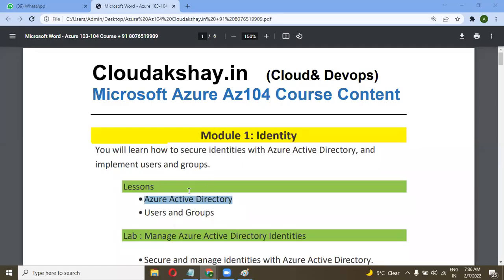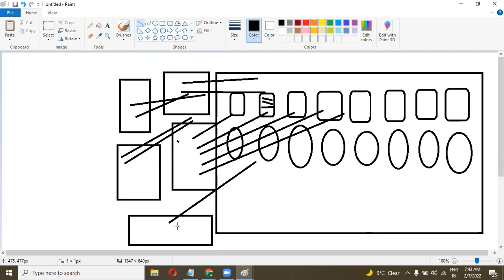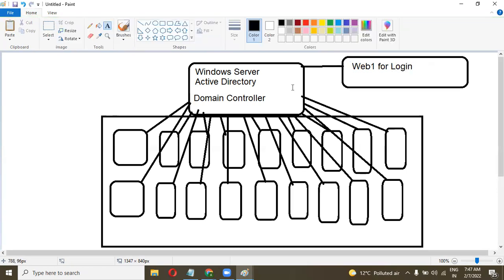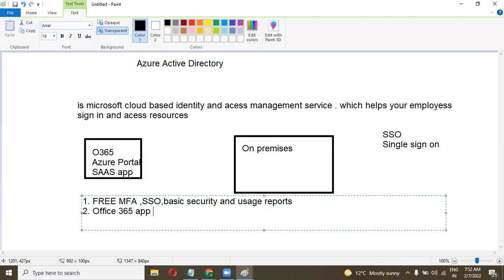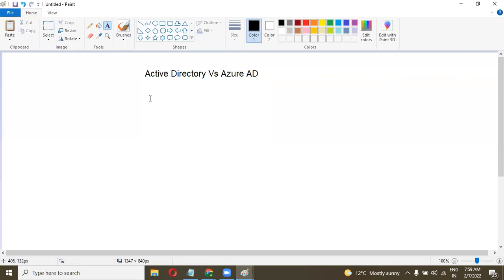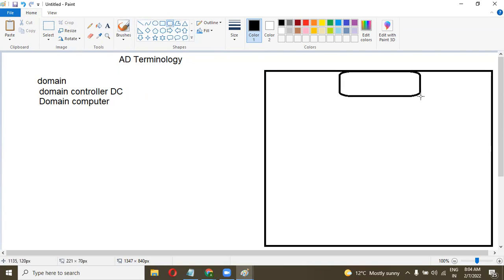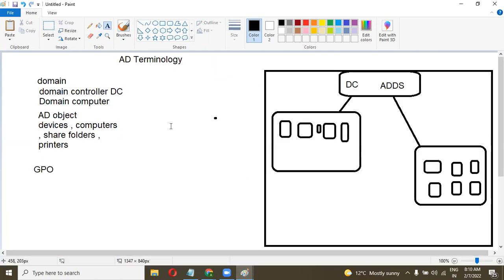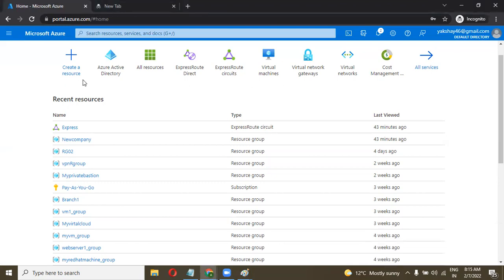Intro and Its Requirement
Hello Friends In this Video We will learn What is Active Directory and why we require it
1. Why we require Active Directory
2. What is Active Directory
3. What is Azure Active Directory
4. Use Case of Azure Active Directory
5. Benefits
6. Tenant , Directory

Free Support